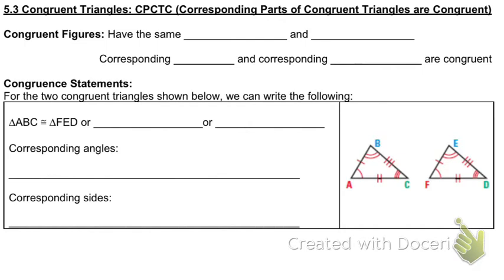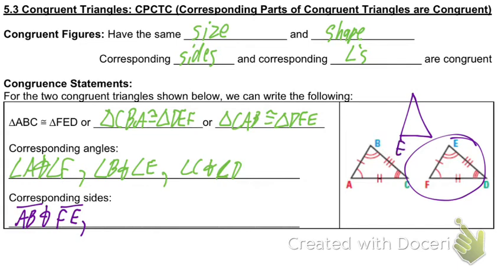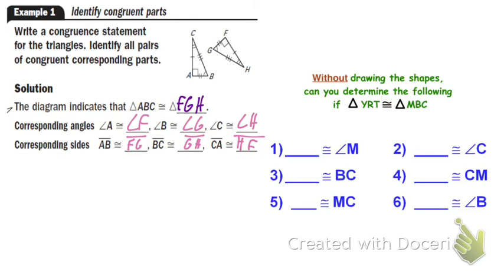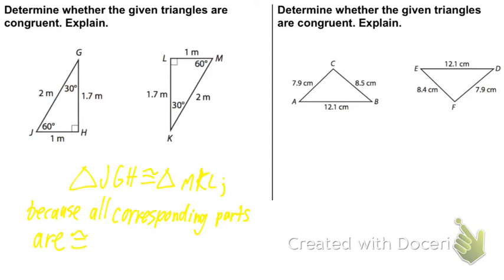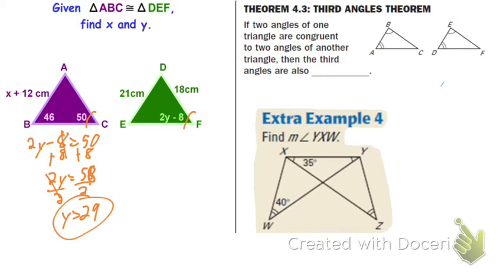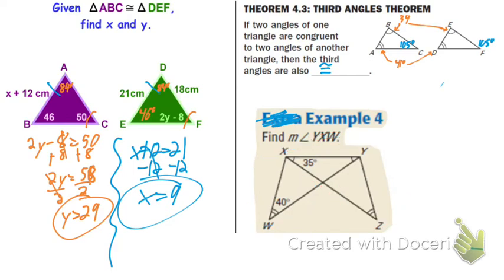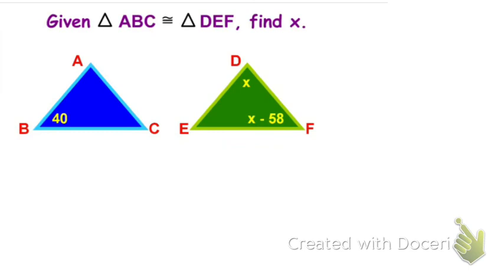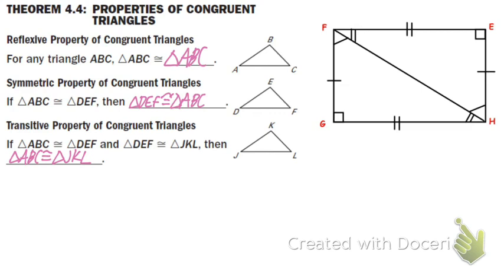Honors Geo - 5.3